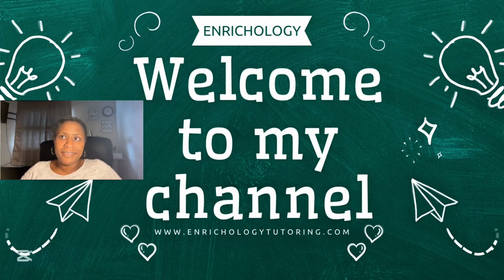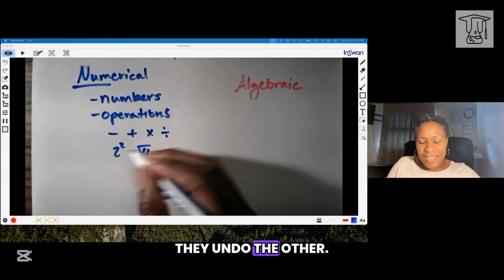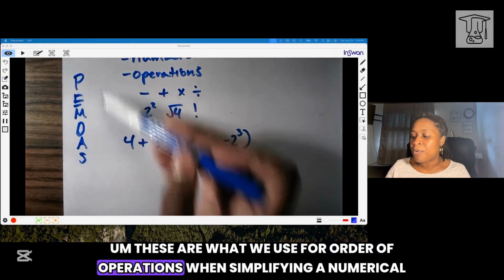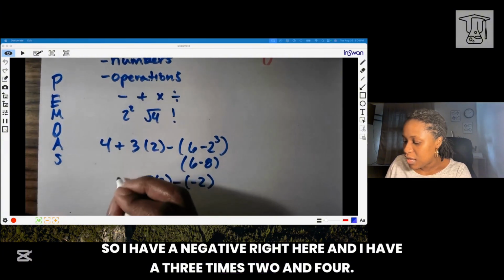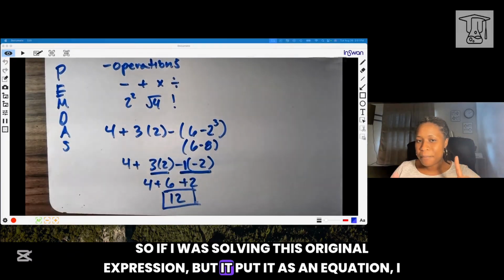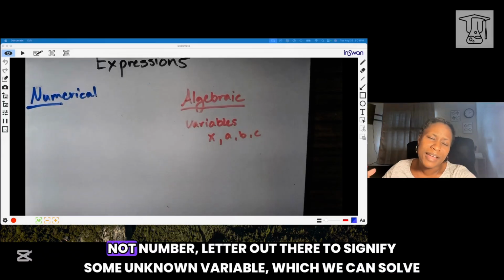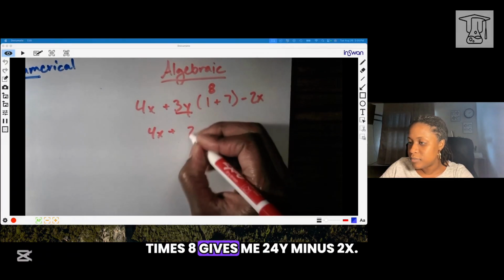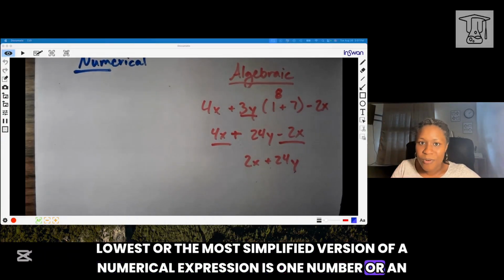What Is an Expression in Math? Algebra Basics Explained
Are you confused about what an algebraic or numerical expression actually is? You’re not alone—and this video is here to help. Designed for struggling middle and high school students, this quick lesson breaks down the basics of expressions in Algebra in a simple, easy-to-understand way.

👉 In this video, you’ll learn:

The difference between numerical and algebraic expressions

How to identify expressions in math problems

Why understanding expressions is the first step to mastering Algebra

If you or your child has ever felt lost in math class, this is the perfect place to start.